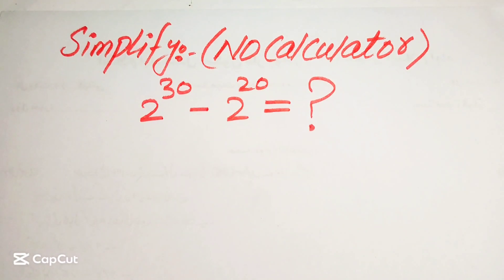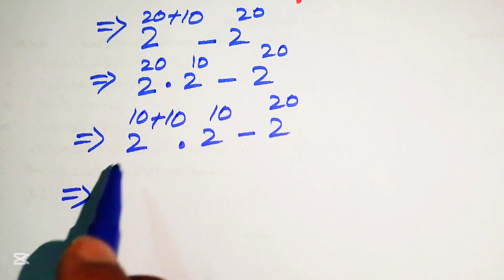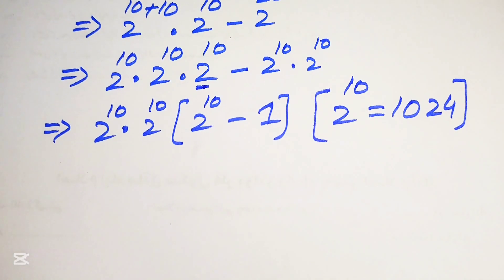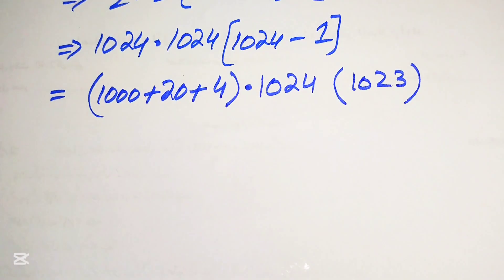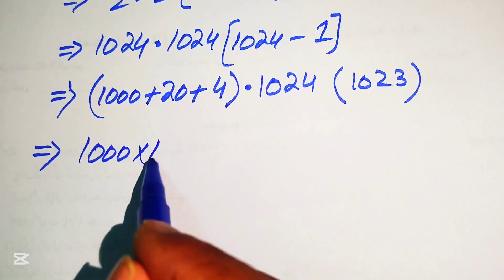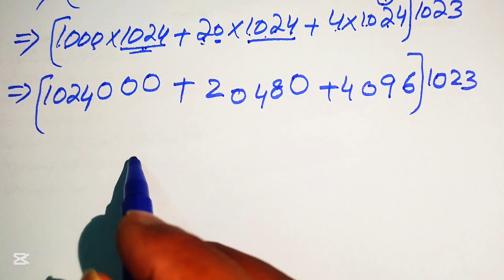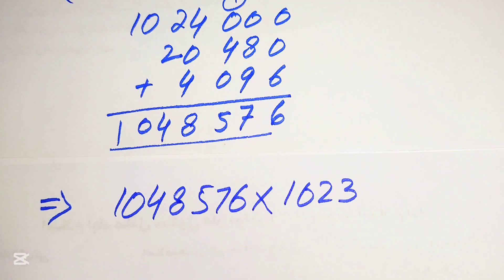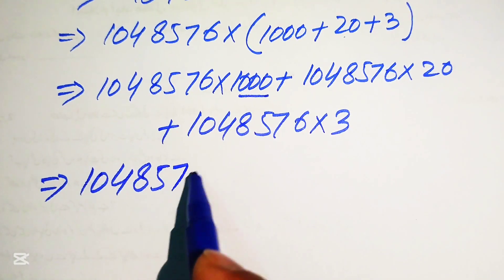Solving a 'Harvard' University entrance exam